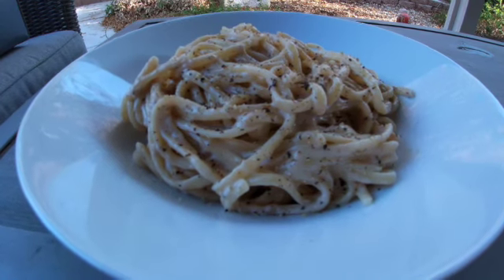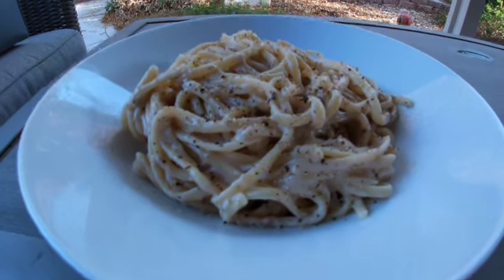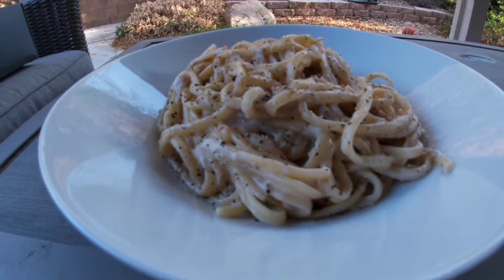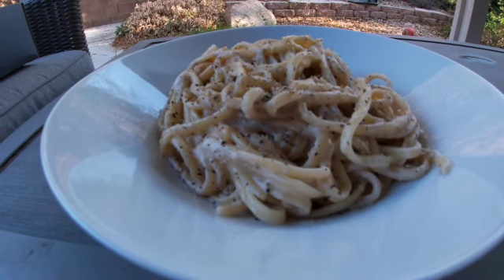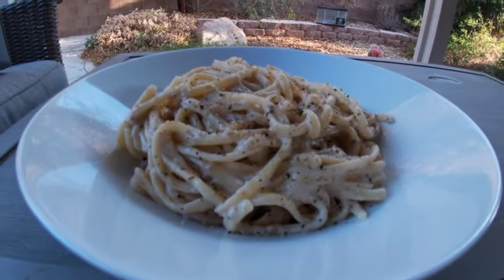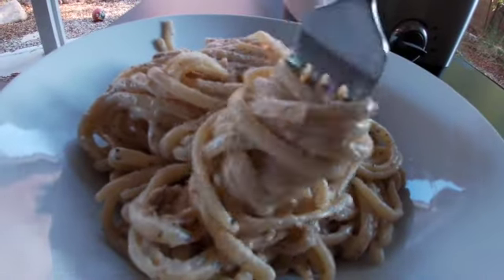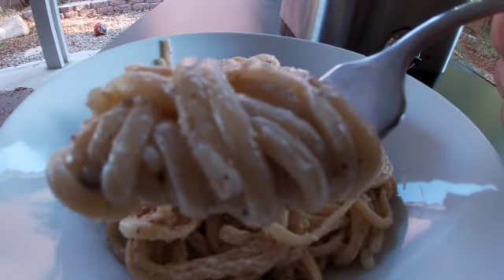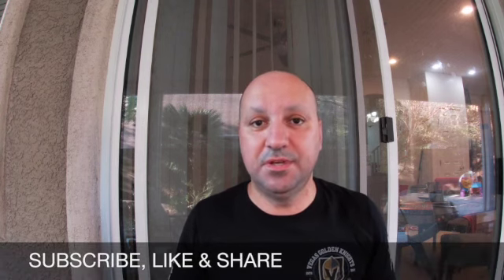Trader Joe's CACIO E PEPE Pasta Sauce Review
This video is review of Trader Joe's Cacio e Pepe pasta sauce. Trader Joe's Cacio e Pepe pasta sauce is the best selling pasta sauce at Trader Joe's. This traditional pasta sauce is easy to use thanks to Trader Joe's. Watch this video and find out how to make amazing cacio e pepe pasta using Trader Joe's Cacio e Pepe pasta sauce.